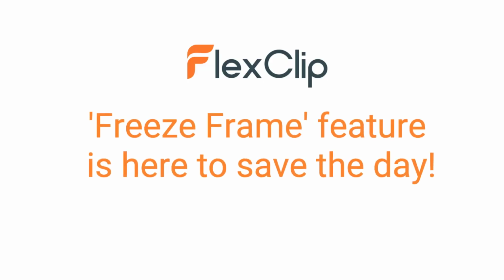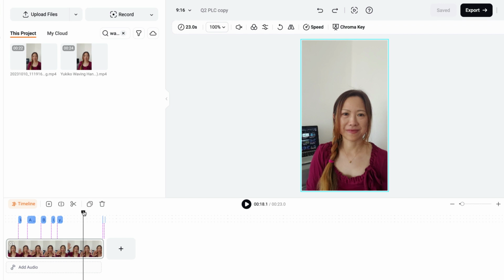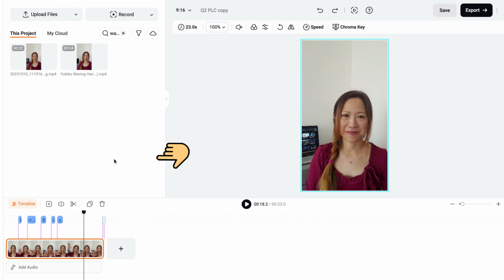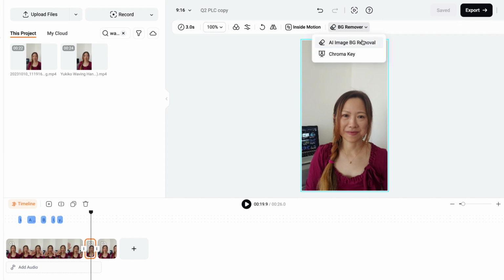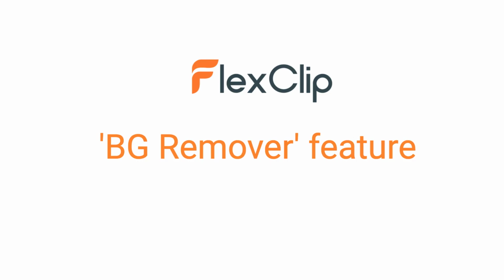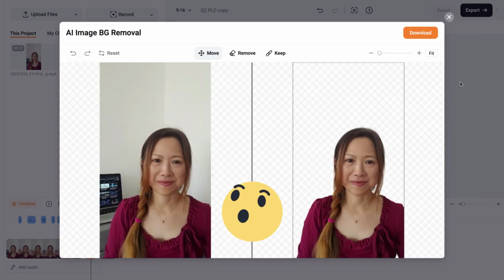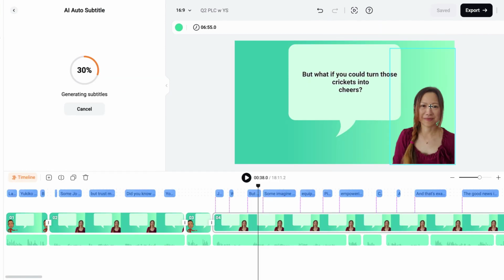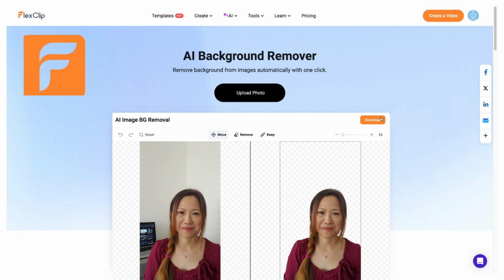Convert Video (motion picture) Into an still image and AI BackGround Remover with FlexClip (2024)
FlexClip New Feature  Freeze Frame  Video to Picture

1) pause the video to the perfect frame,
2) right-click, and choose 'Freeze Frame'

FlexClip automatically saves it as a PNG, ready to pop right into your video!

Remove Background Video to Pic ‑ Made with FlexClip